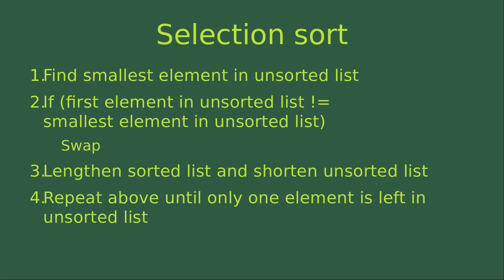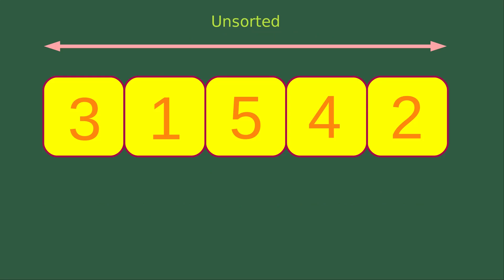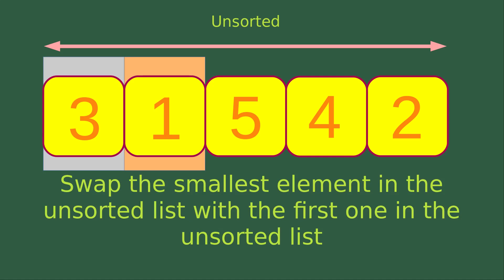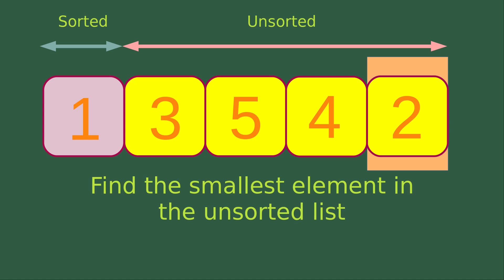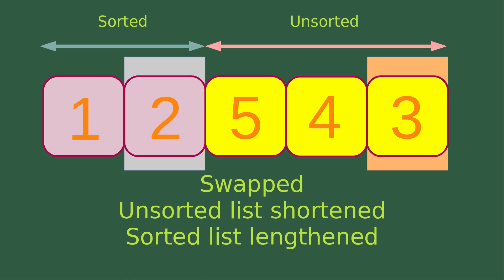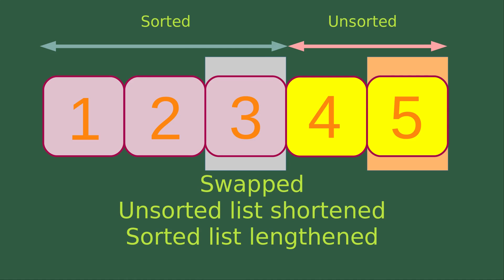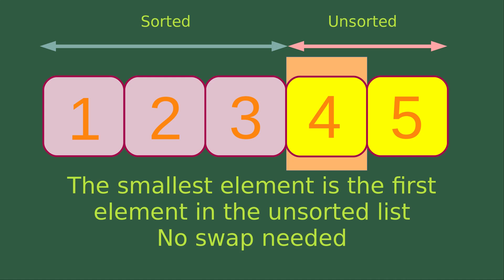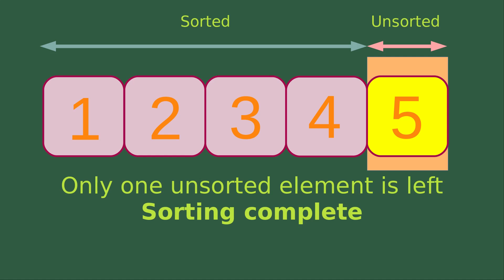Selection sort - Basic Algorithms Fast (2)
Selection sort picks up the smallest element in the unsorted list. It is swapped with the first element in the unsorted list if necessary. The sorted list is lengthened, while the unsorted list is shortened. The process continues until there is only one unsorted element left.